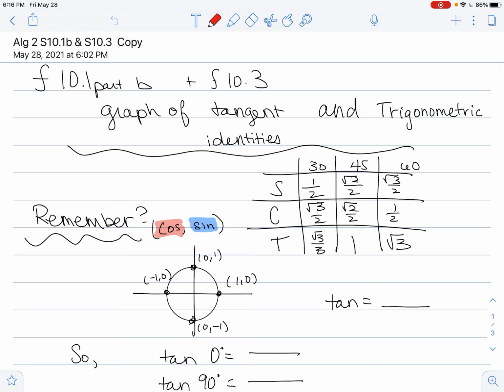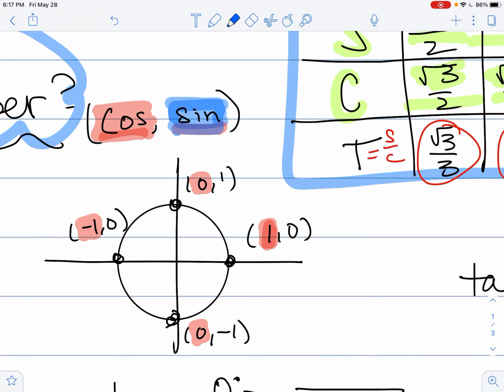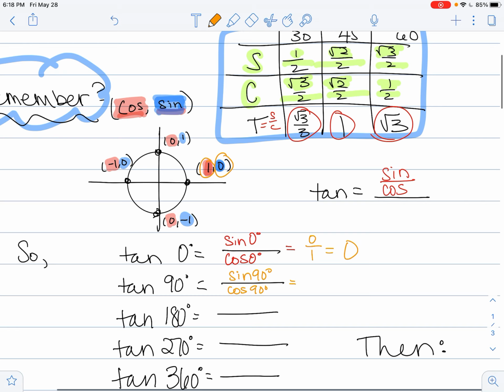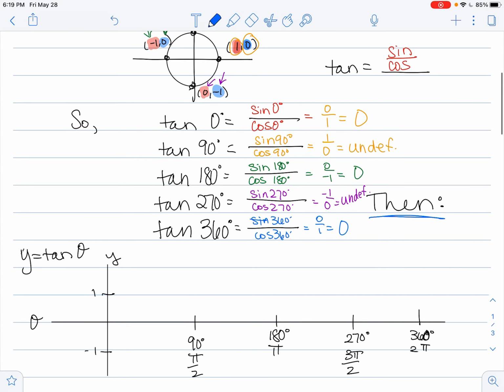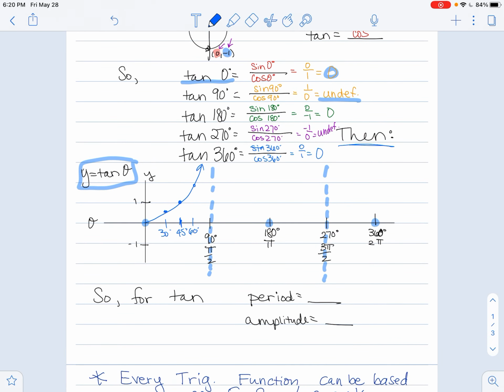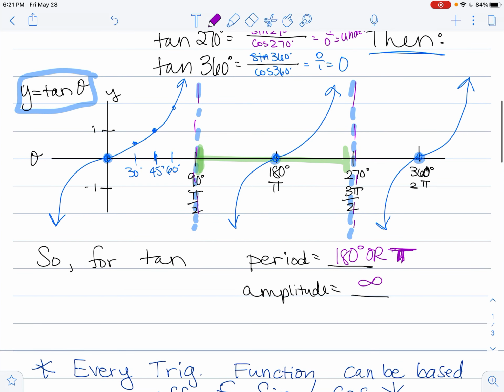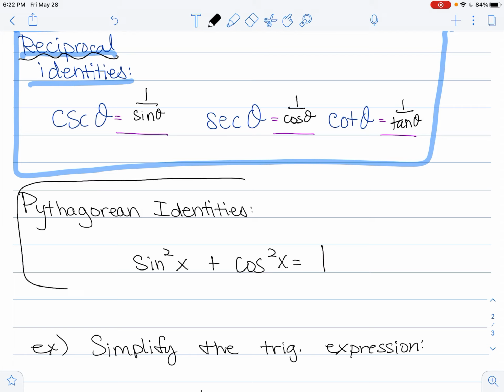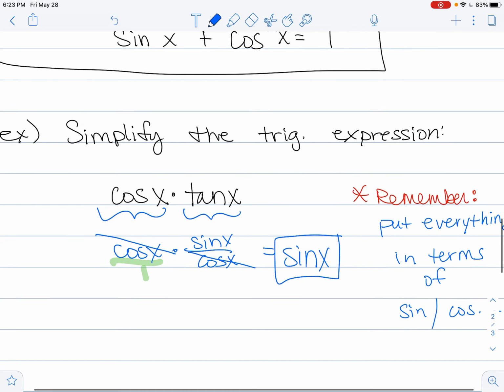Alg 2 S10.1b & S10.3